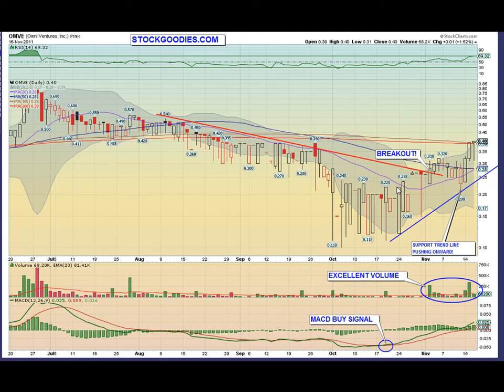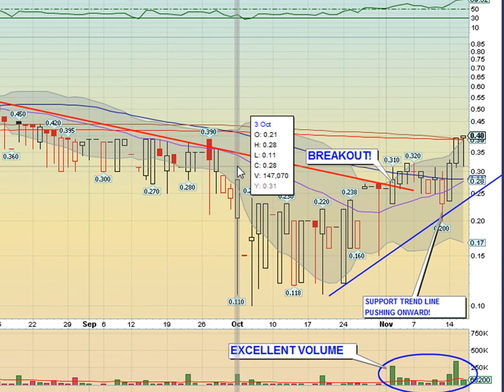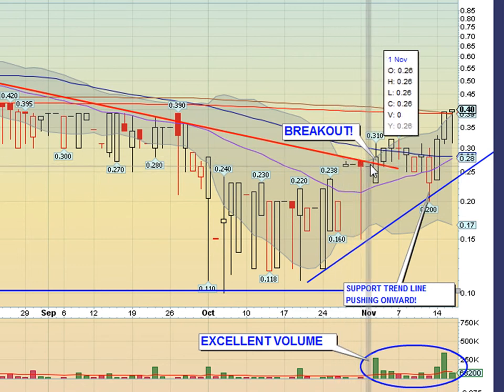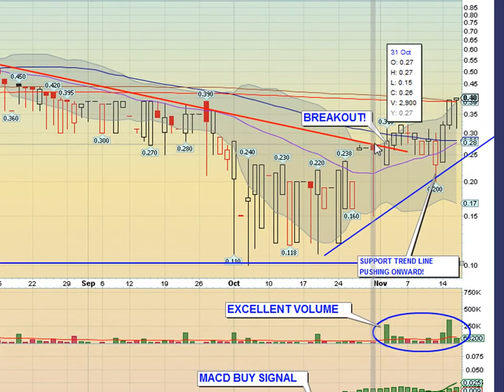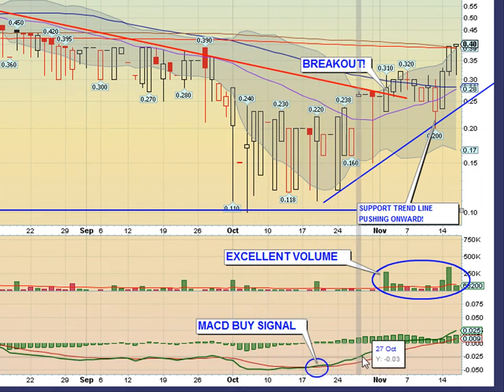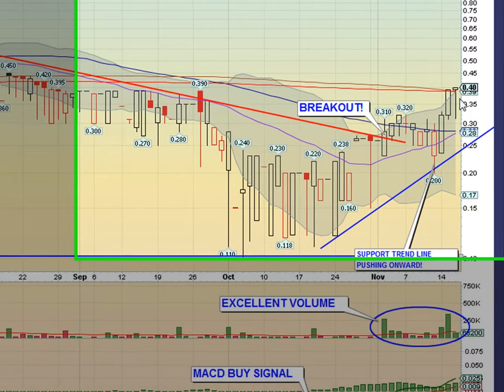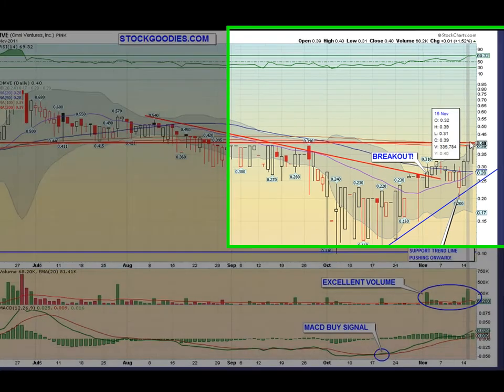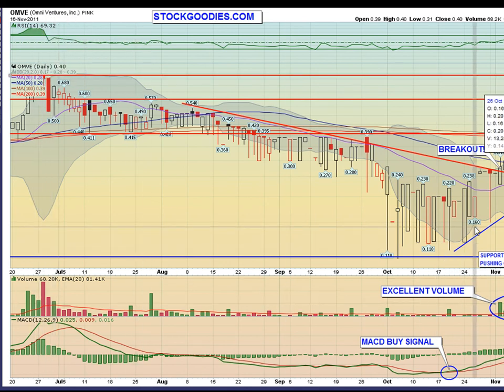OMVE Breakout Video Chart 11/16/2011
OMVE Stocks "penny stock charts" "otc chart" "hot penny" "OMVE Chart" market trading business finance economy technical investment futures options forex currency day gold markets euro financial dow dollar "stock market" analysis